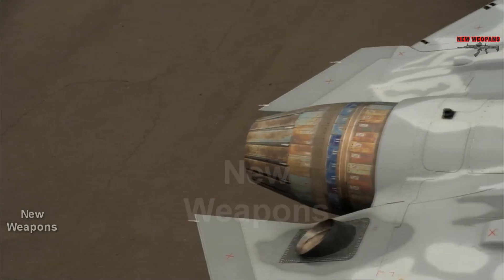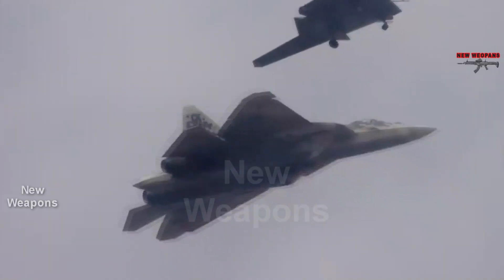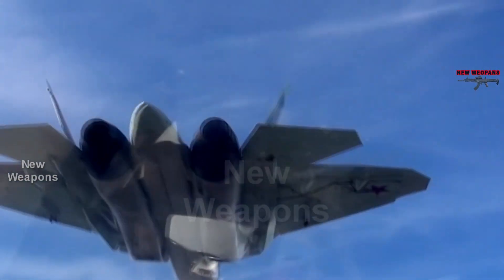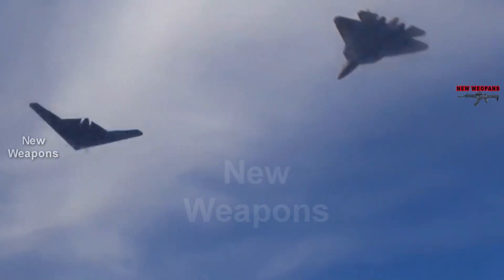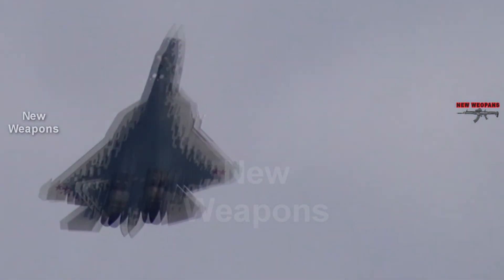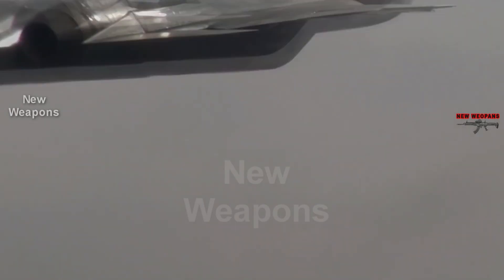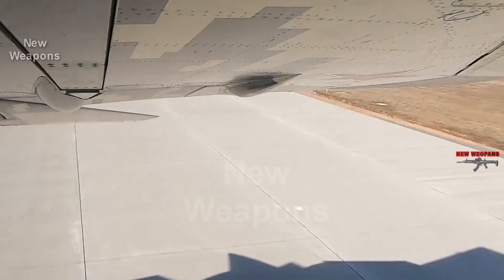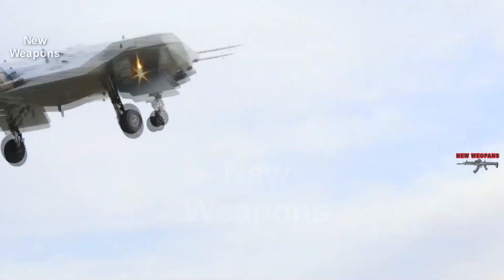RUSSIA'S SECRET WEAPON: THE CAPABILITIES OF THE S-70 OKHOTNIK AERIAL PREDATOR DRONE ARE REVEALED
Russia is actively developing the latest S-70 Okhotnik heavy drone, which can be used both as a strike and reconnaissance drone. Flight tests of the S-70 Okhotnik drone in the fighter-interceptor variant have also begun.